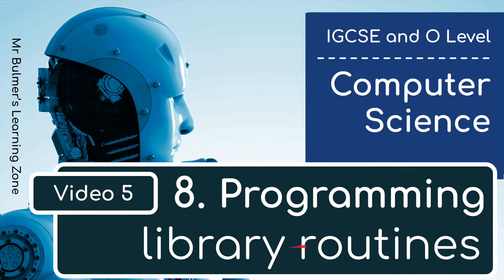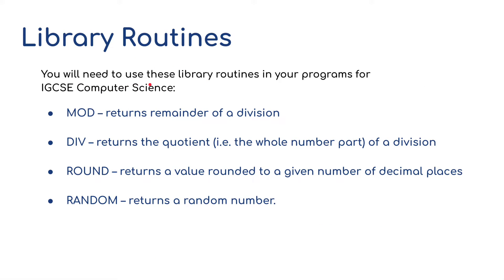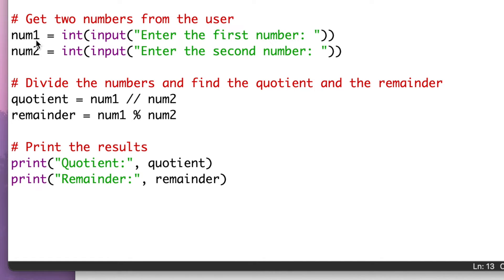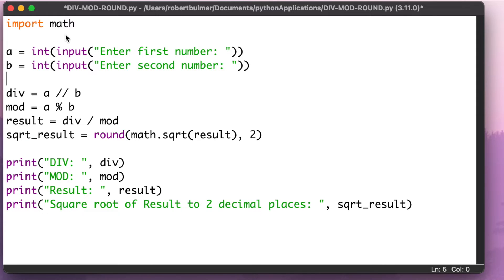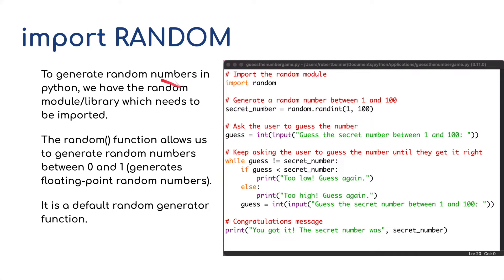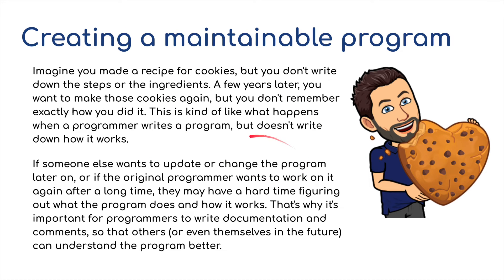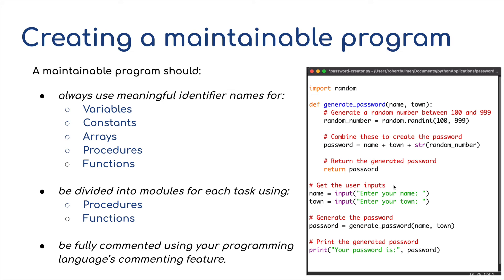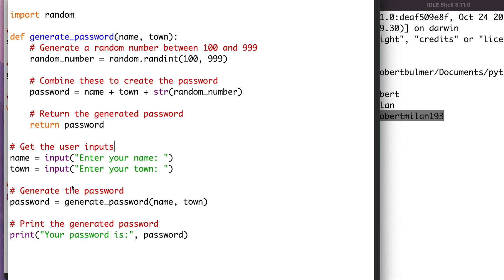IGCSE Computer Science 2023-25 ​​- Topic 8: Programming (5) - Library Routines and Manageable Code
When you write code for a computer, you can use  pre-written pieces of code called "library routines."  These are like tools in a toolbox that you can use  to make your program do different things. Each programming language has its own set of tools,  like string handling or finding remainders or round numbers. To use these tools, you have to tell the computer which tool you want to use by writing a special line of code at the beginning of your program.

For example, in Java, you might write "import java.lang.String" to use the string handling tool. When you learn computer science, you will use these library routines in your programs.